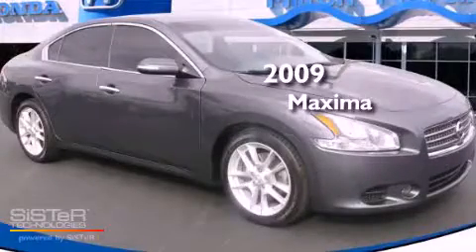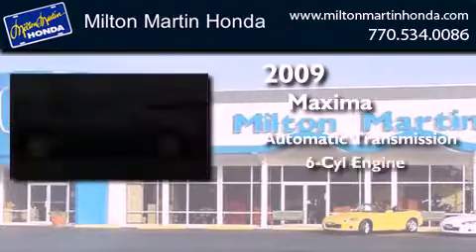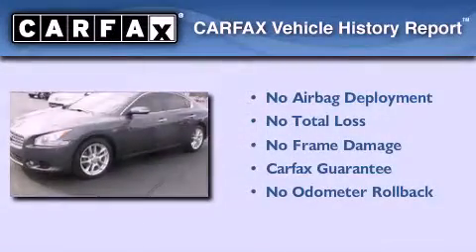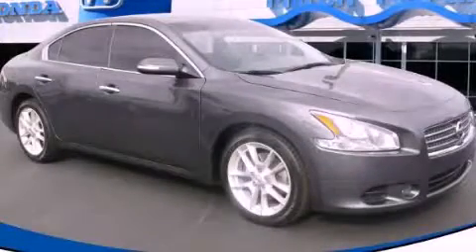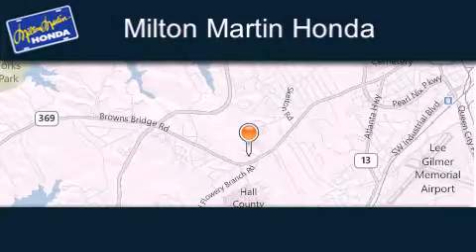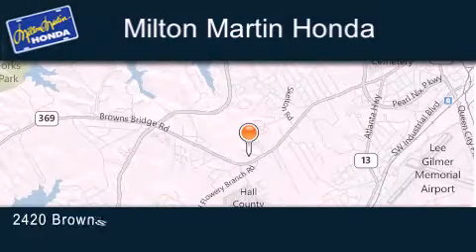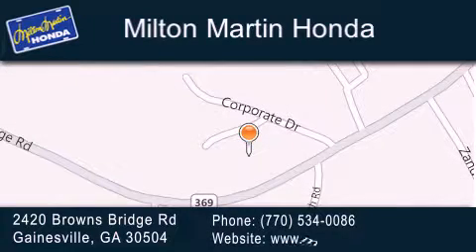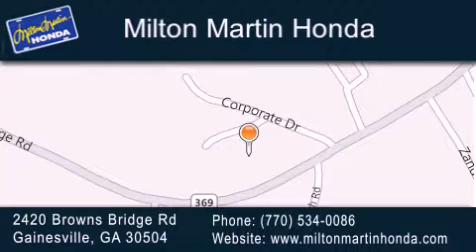Pre-Owned 2009 Maxima Gainesville GA 30504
Year : 2009
 Make :
 Model : Maxima
 Engine : V6
 Trans . : Automatic
 Exterior : DARK SLATE METALLIC
 Miles : 64,976
 Interior : CHARCOAL
 Stock : P7927A